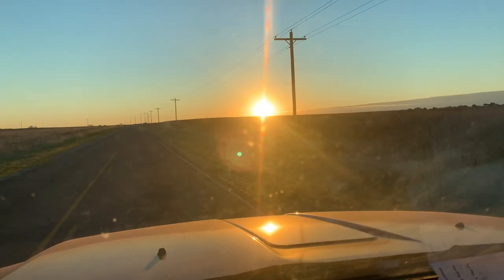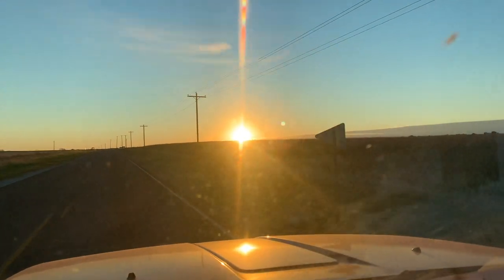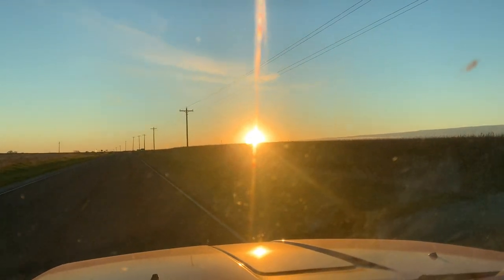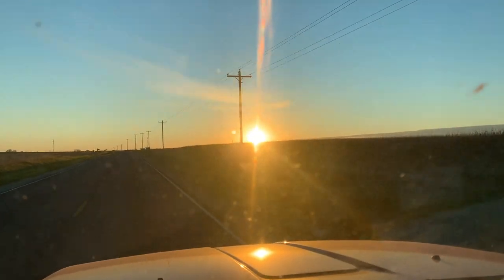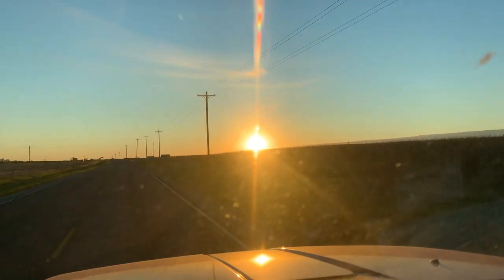Westfield 10" 41 foot auger in action!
Still wet of course. Loading some beans to be hauled out.

Welcome to Farming With Carp. This channel will show you the jobs that we do on our farm in Indiana each day. We are a regenerative organic farm that capitalizes on the uses of cover crops. We raise corn, soybeans, wheat, peas and alfalfa. We also have a growing herd of livestock on the farm that we graze across our acres. Come along for the ride!